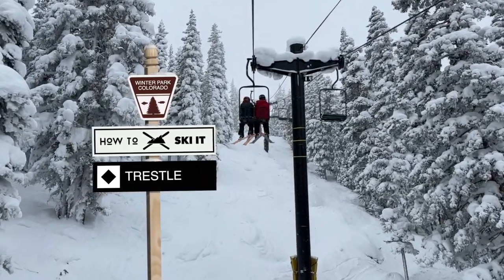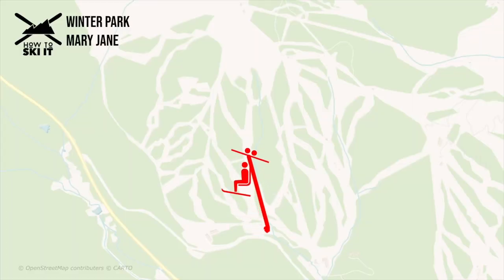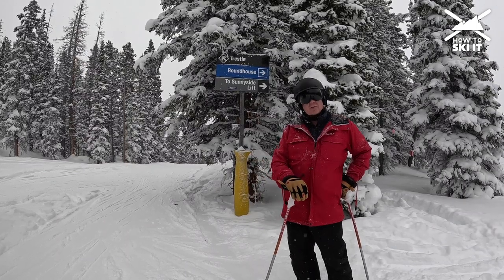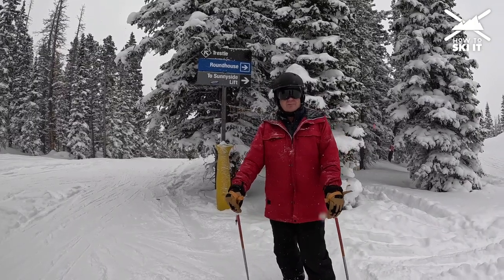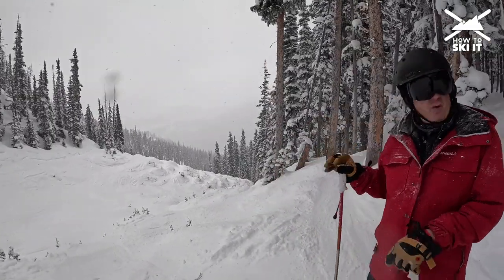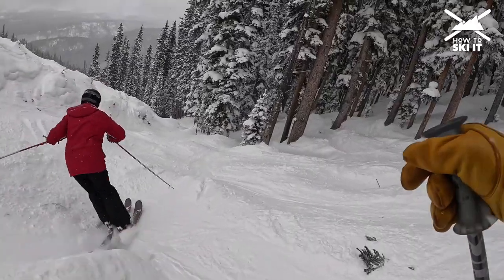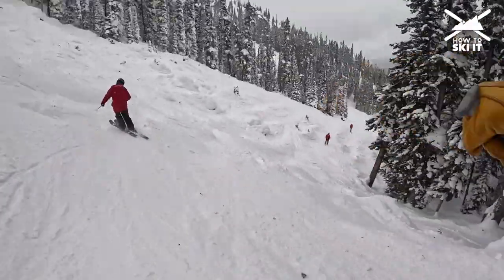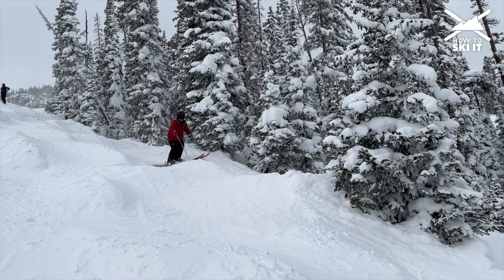How to Ski It | Trestle - Winter Park Mary Jane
Using our love for skiing and filmmaking to help others enjoy the mountain as much as we do! How To Ski It takes an in-depth look into our favorite runs on the hill. Winter Park | Mary Jane - offers some of the best mogul skiing in the country. This classic Mary Jane run, Trestle, is one of the more popular runs on the hill and a BCC Live fan favorite.